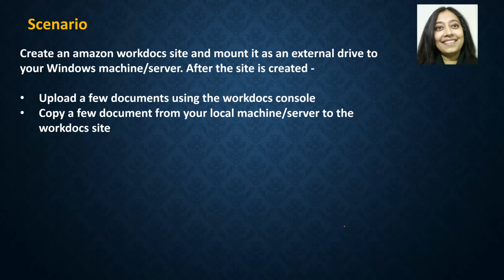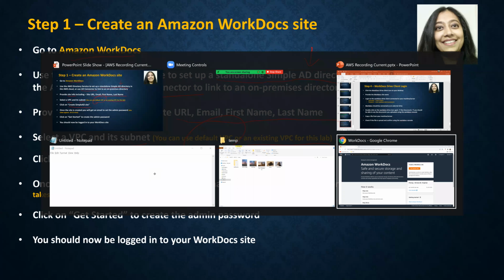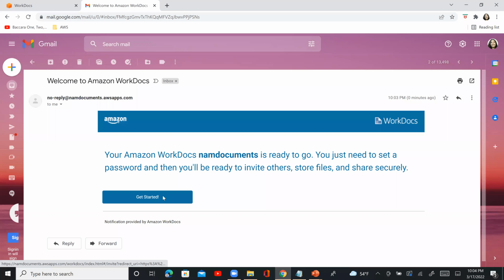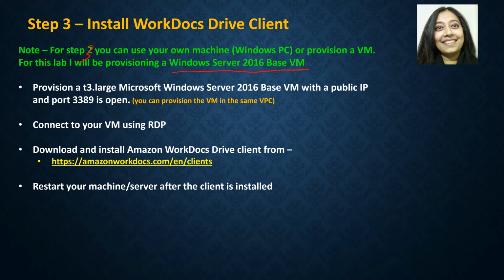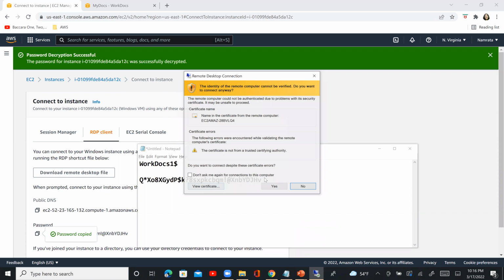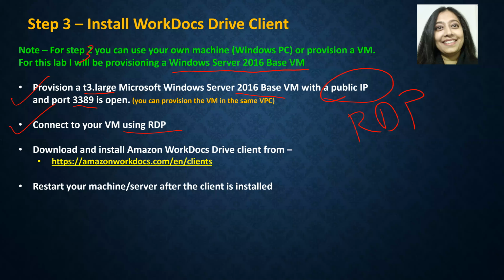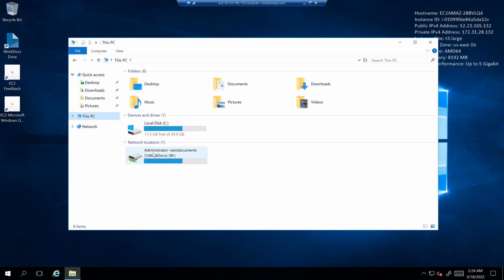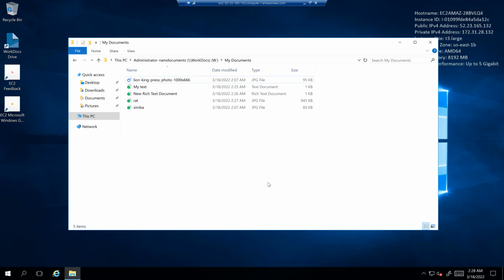AWS Hands on lab - Amazon WorkDocs and WorkDocs Drive